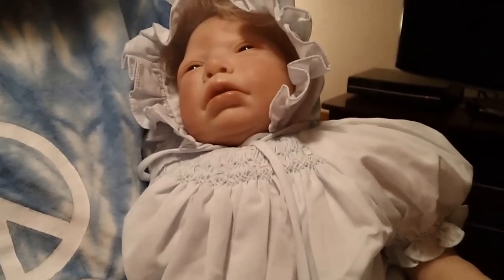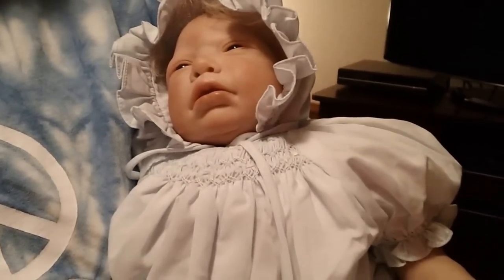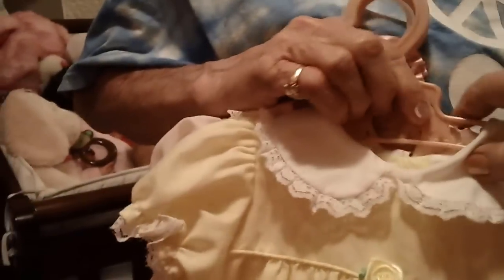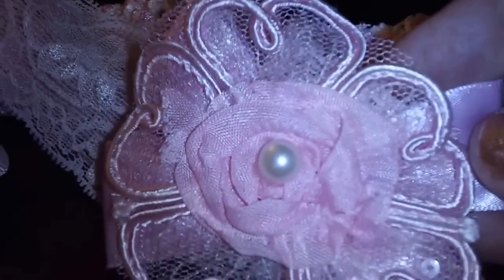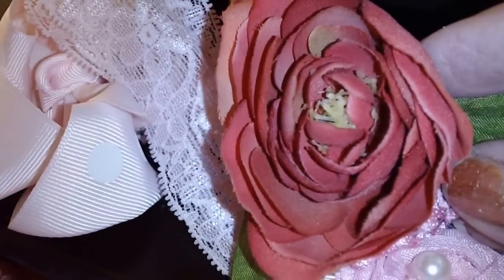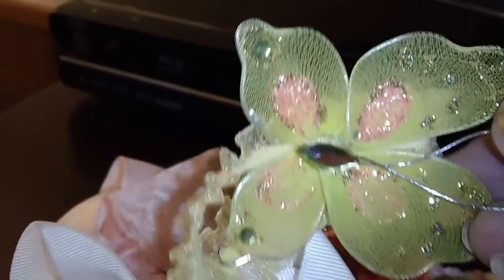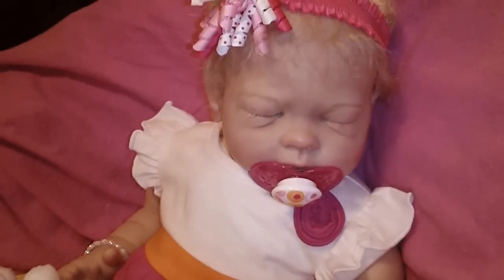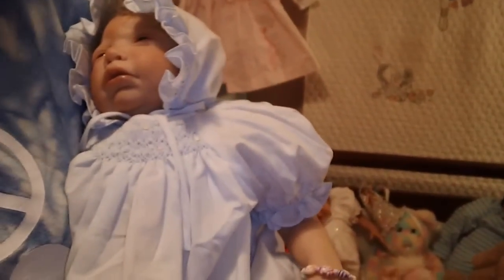Give Away Entry for Michell Hankins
Thank you for the give away !!